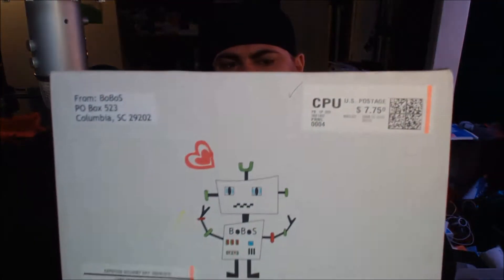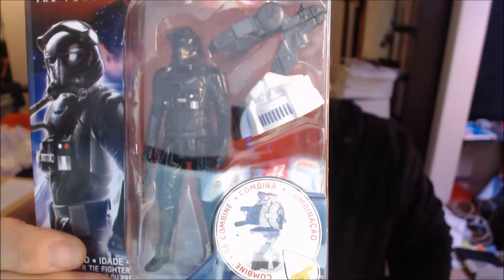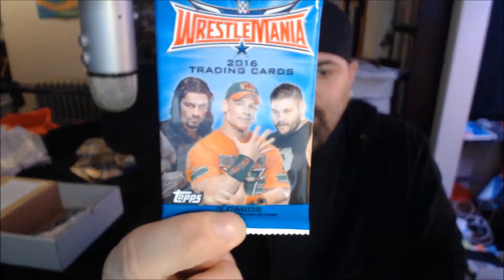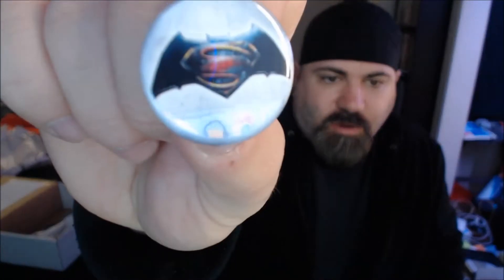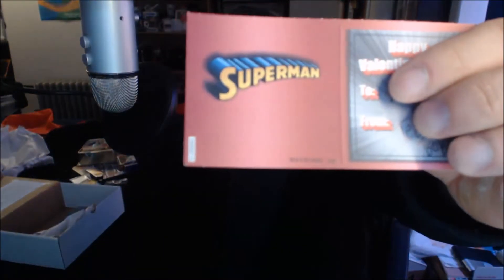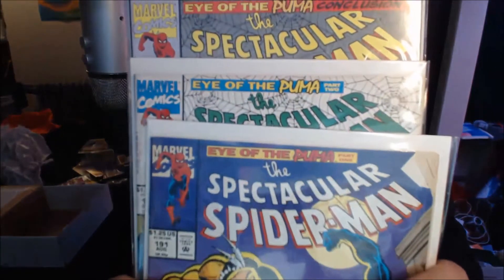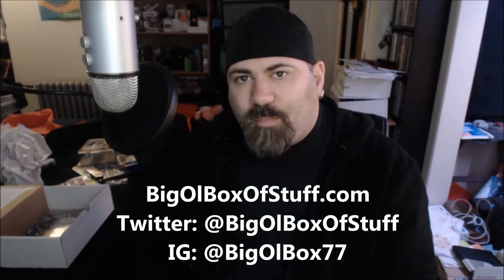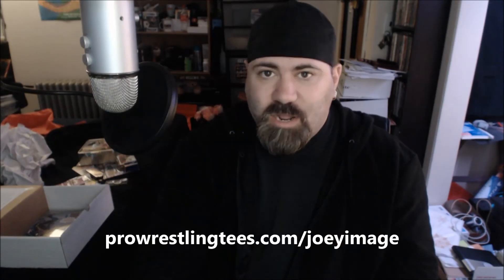BigOlBoxOfStuff February 2016 unboxing!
Big Ol Box Of Stuff for February 2016!

ThatImageGuy.com